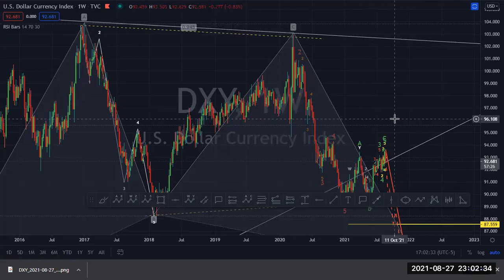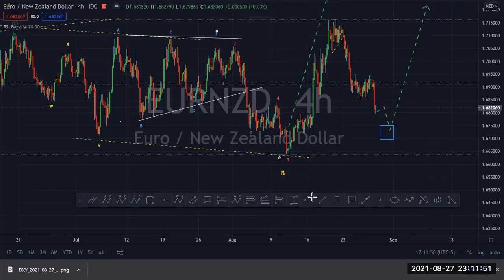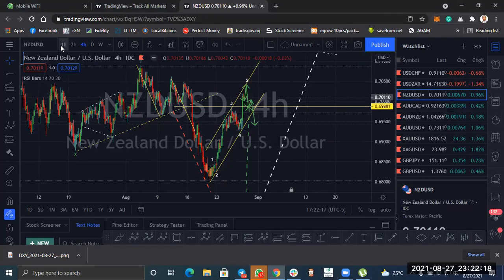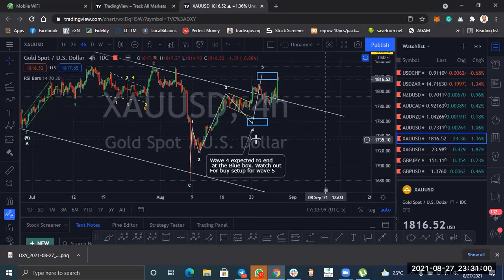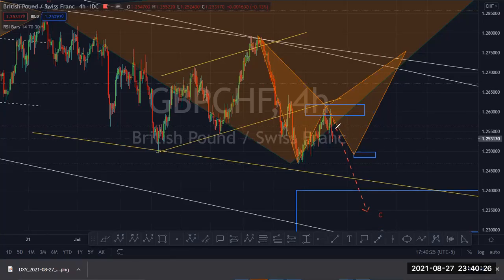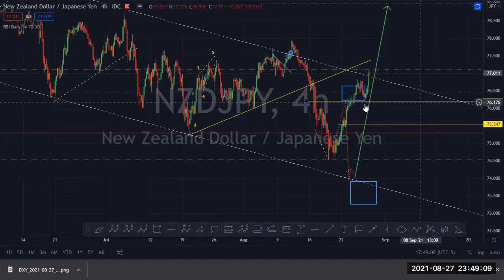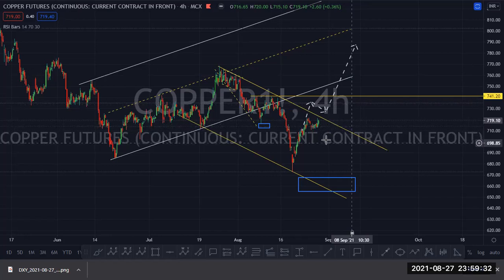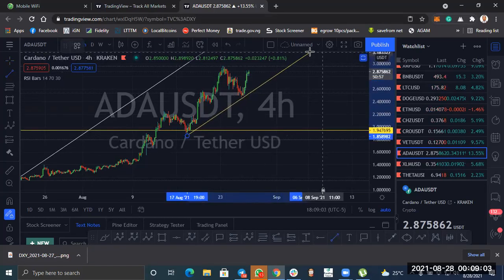Elliott Wave analysis on BTC ETH, BNB, etc, GOLD, SILVER, COPPER, NICKEL, DXY, EUR, GBP, JPY, etc